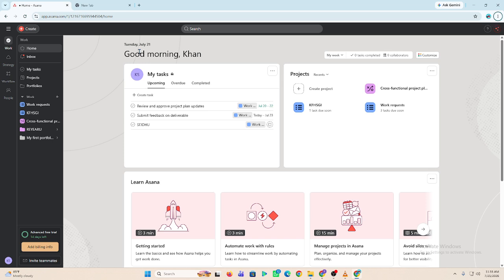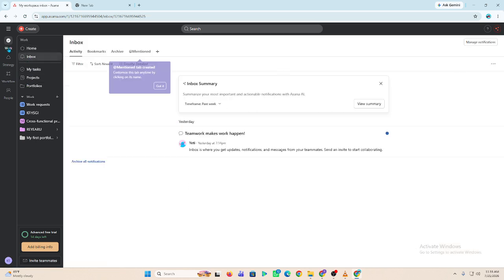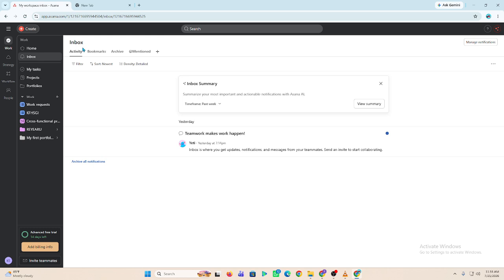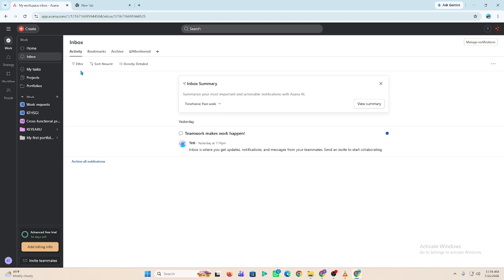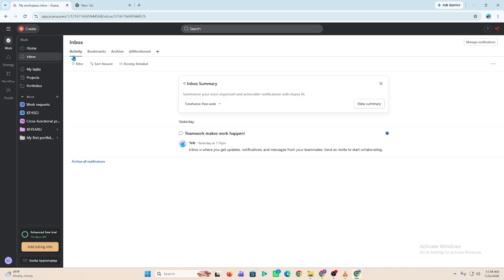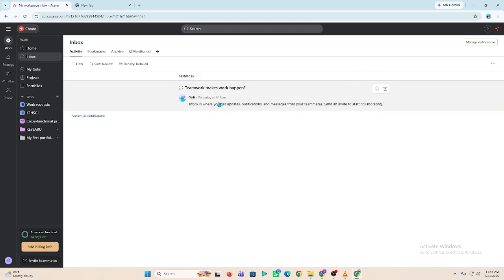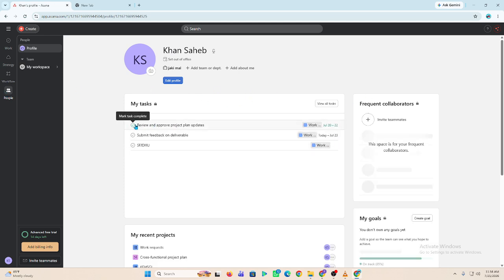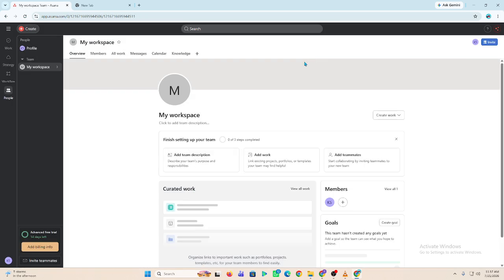How to Manage Teams in Asana Full Guide 2026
Learn how to manage teams in Asana with this complete 2026 guide. Asana is a powerful project and work management platform that helps teams collaborate, organize projects, assign tasks, and stay aligned on shared goals. In this step-by-step tutorial, you'll learn how to create and manage teams in Asana, add team members, organize team projects, assign tasks, manage permissions, communicate with teammates, and improve collaboration. Whether you're a project manager, team leader, business owner, operations professional, freelancer, or beginner, this guide covers everything you need to know about managing teams in Asana. You'll also discover best practices for team organization, project planning, workload management, task delegation, communication, workflow coordination, and improving team productivity. Follow this full guide to manage teams effectively in Asana and build a more organized, collaborative workflow in 2026.